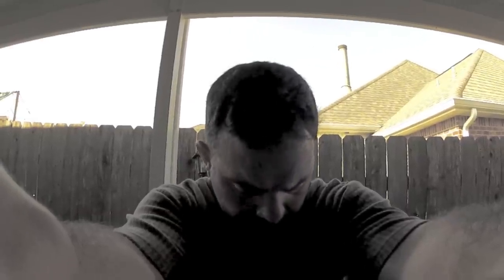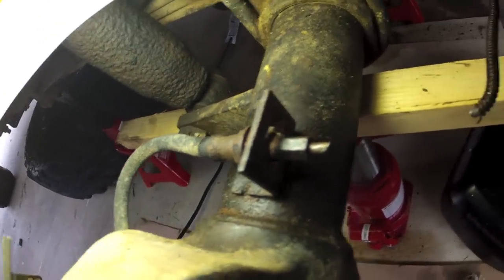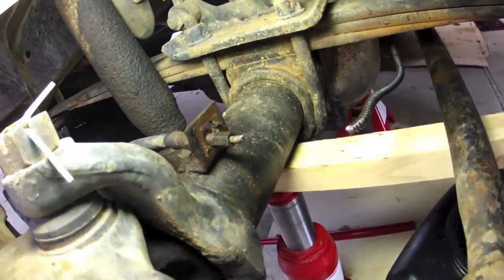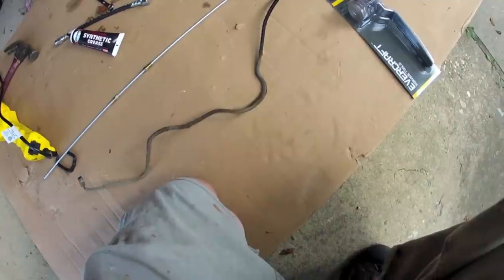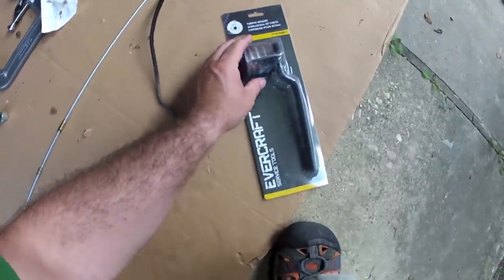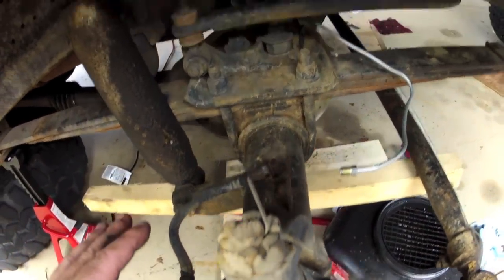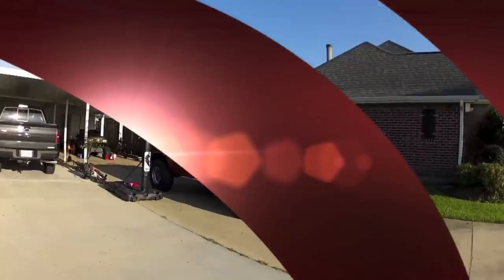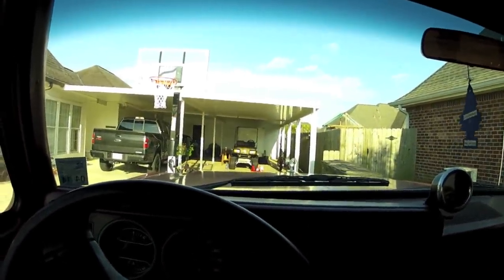How to repair brake lines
In this video I show you how to change out a brake line on my 1989 Dodge Ramcharger 4x4.

1988 dodge w150 metal brake lines,79 dodge ramcharger brakes,d150 brake lines,87 dodge ram brakes,how to replace break lines on a old dodge truck,brake hoses on dodge pu,dodge ram brake line replacement,1989 ramcharger,replacing a brake line on a dodge ram 2500